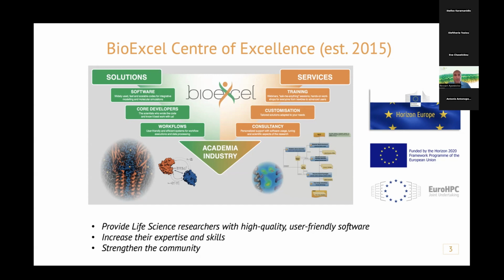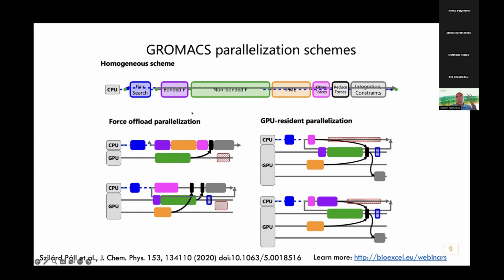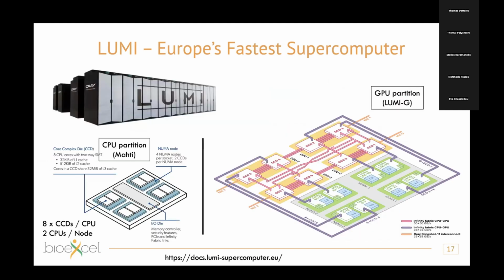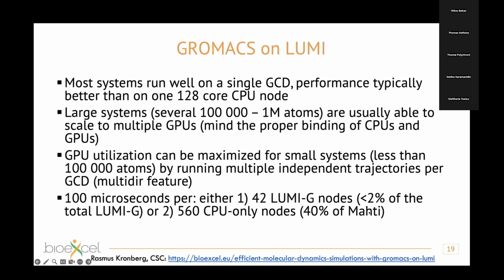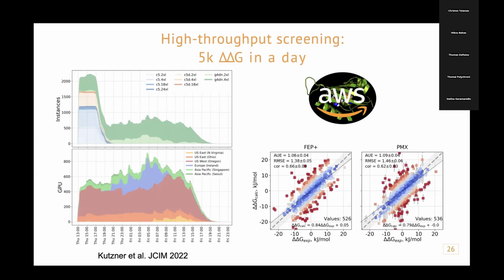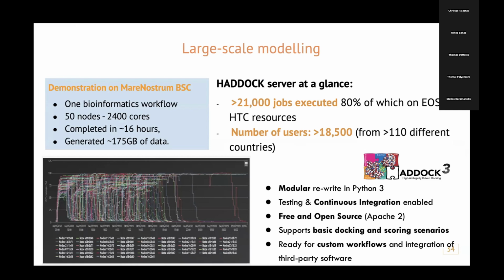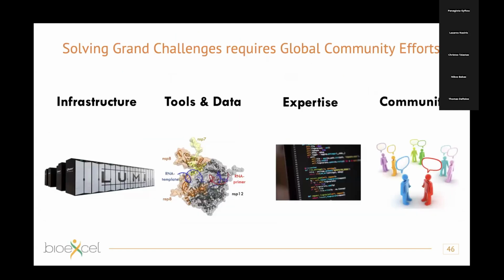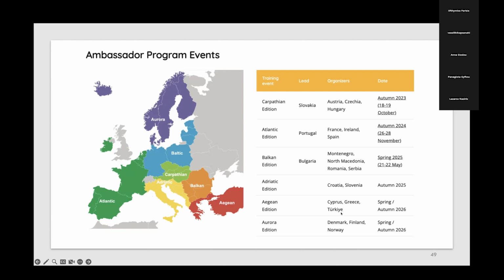4. Scalable & Performant Applications for Biomolecular Research - R. Apostolov (BioExcel)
HPC Training Series - Course 14 "Biosciences using High Performance Computing (HPC) Systems"